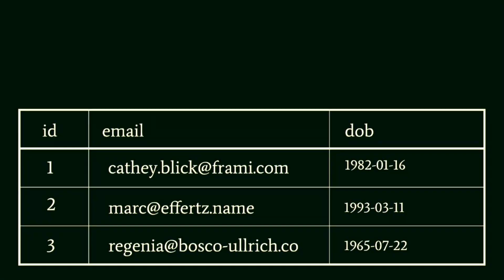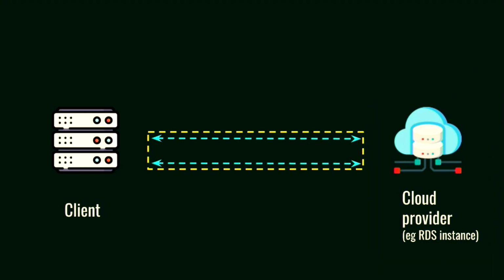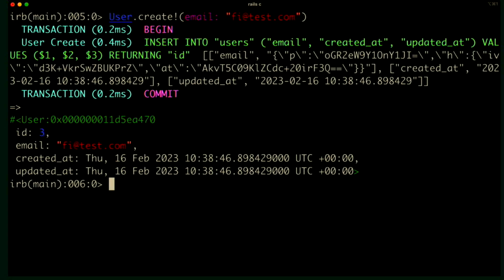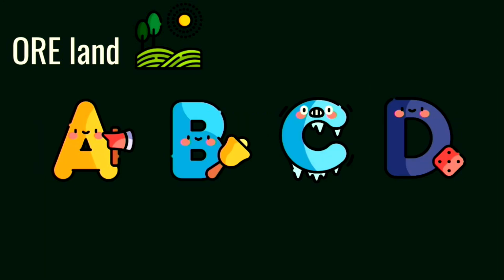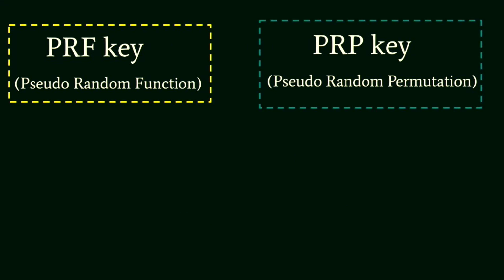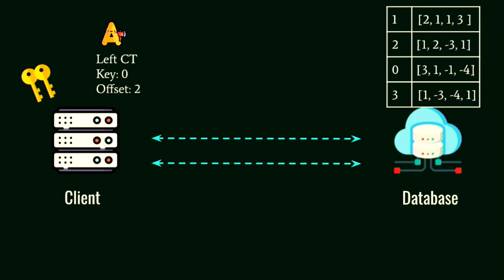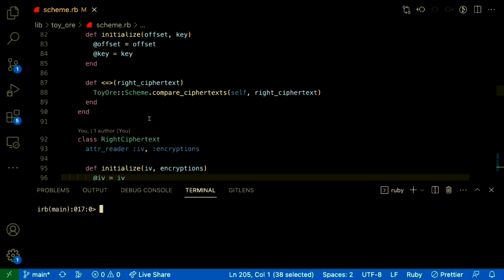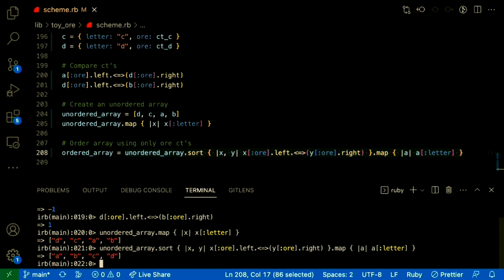"Encrypted Search Party" - Fiona McCawley (RubyConf AU 2023)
(Fiona McCawley) Recently I’ve been working in Rails applications where protecting sensitive data is a priority. But keeping data secure sometimes comes at the cost of utility. The types of queries you can execute can be limited.

In this talk, I’ll share what I’ve been learning about application level encryption, and an encryption scheme called Order Revealing Encryption (ORE).

ORE enables querying capabilities while still keeping data encrypted when in use. I’ll be demonstrating ORE’s capabilities using a toy ORE library that I have built in Ruby.

Fri Feb 17 11:00:00 2023 at Plenary Room